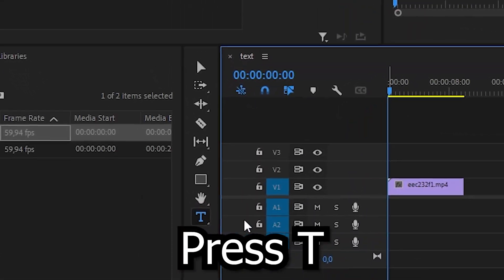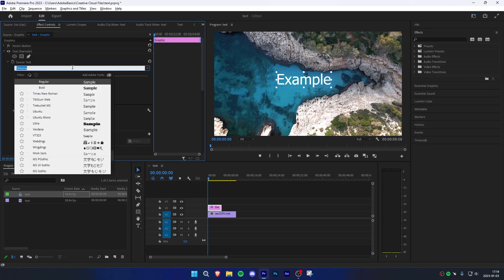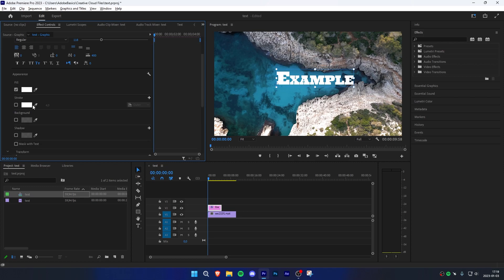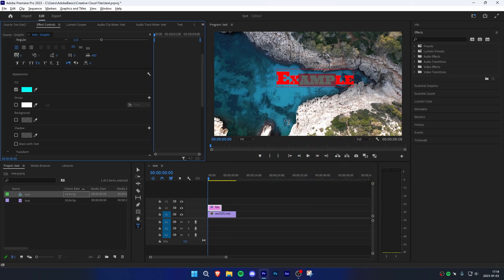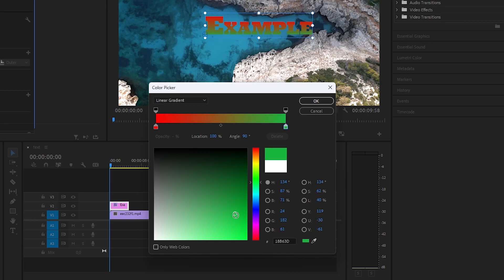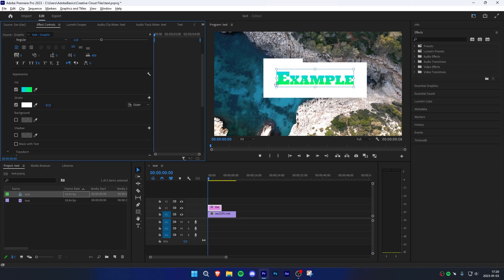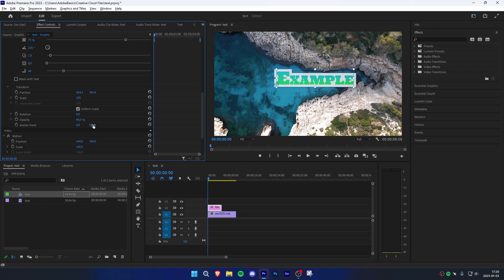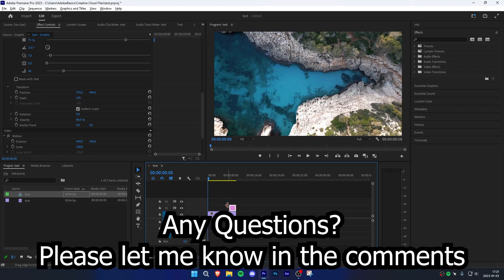How To Add TEXT In Premiere Pro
how to make text in adobe premiere pro 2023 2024